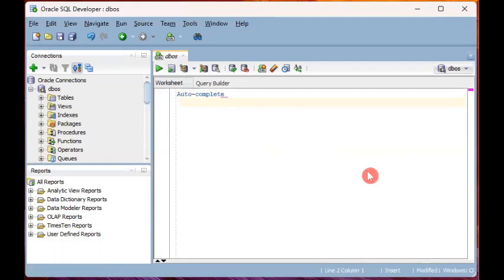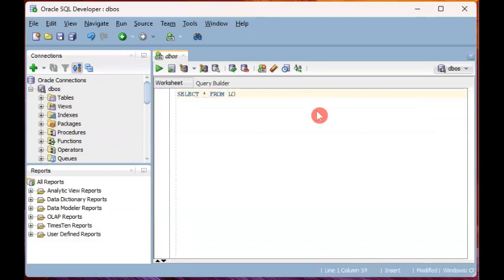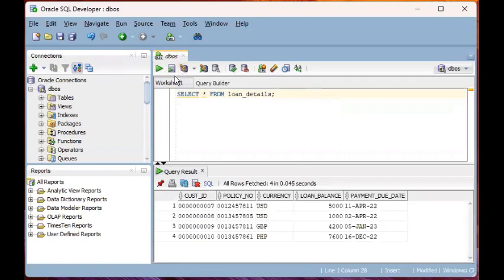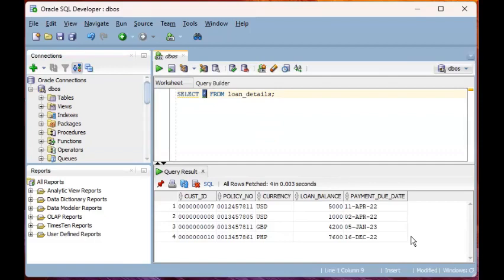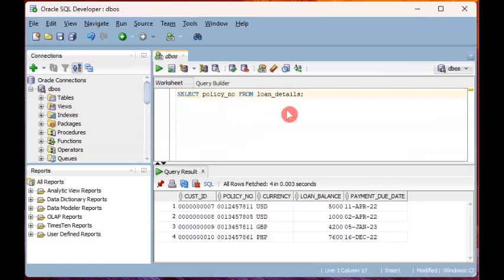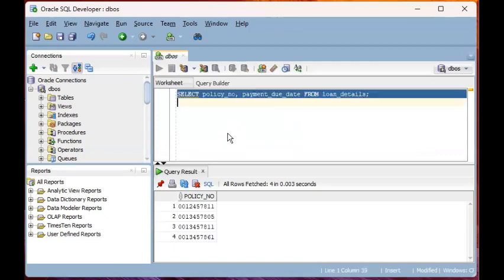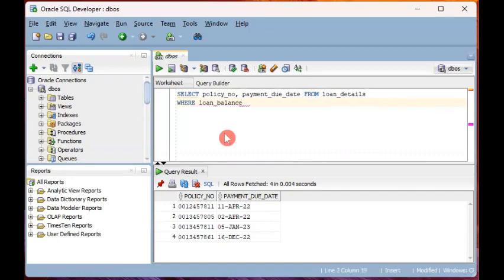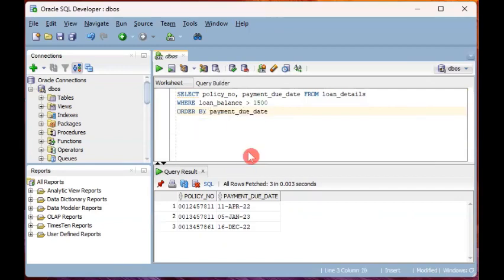Auto complete in SQL Developer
Here, we'll learn how to use the auto-complete feature in SQL_Developer.